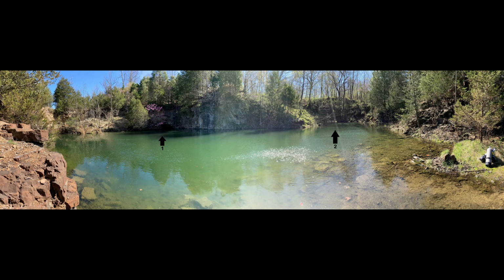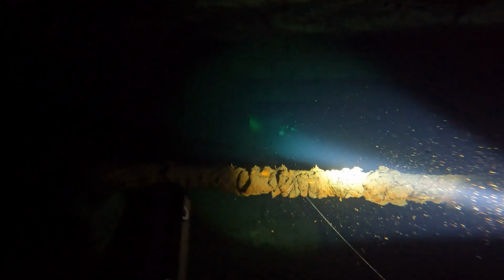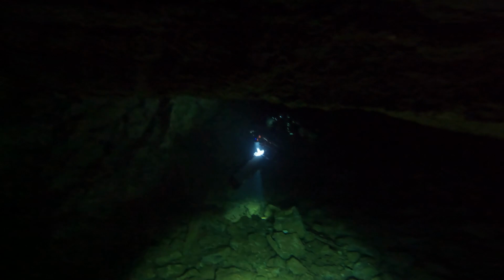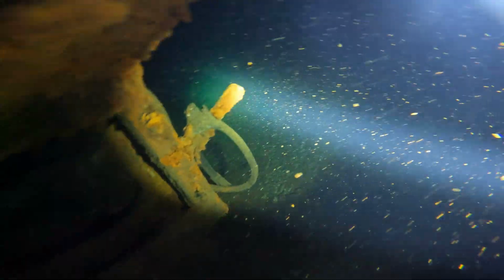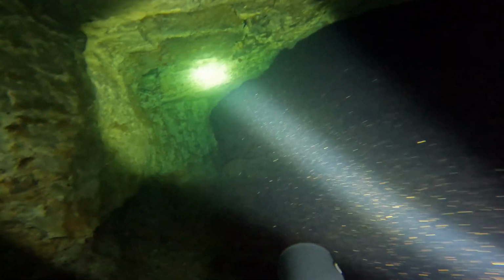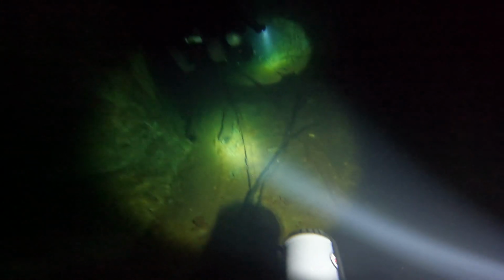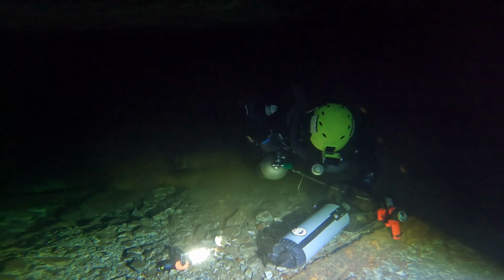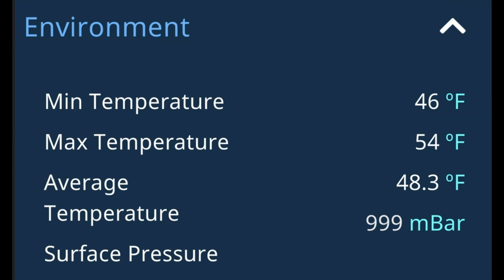One Mile Penetration into Mine La Motte. April/2024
Charlie and I find two dead ends at Mine La Motte in Fredericktown, Missouri.

The poster of the video is also the guy I purchased my Blacktip Tech "Cave Pack" from.